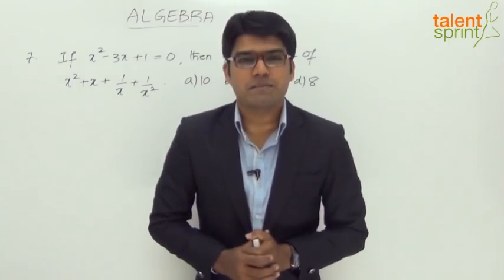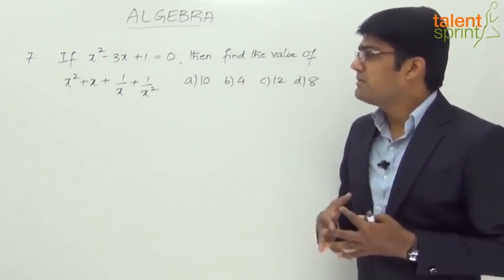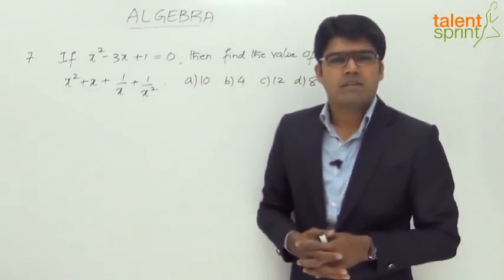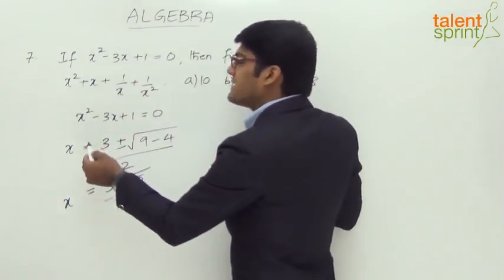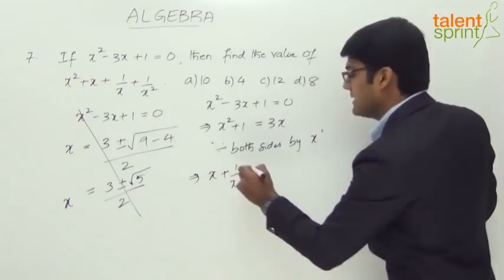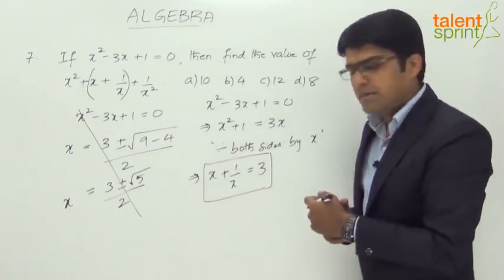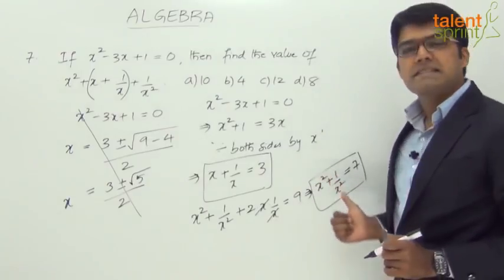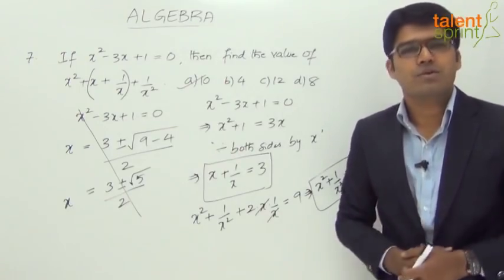Algebra | Introduction to Algebra | Basic Example - 7 | TalentSprint Aptitude Prep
In this TalentSprint sesion on Algebra, our teachers will explain various applications and questions about Algebra with important examples to make you understand the topic better with an exam point of view. Our faculty will be explaining the important questions on Algebra with solutions, step by step.Here our expets will be explaining example 7. Watch this video up to the end to know more about latest exam patterns and varieties of these questions.